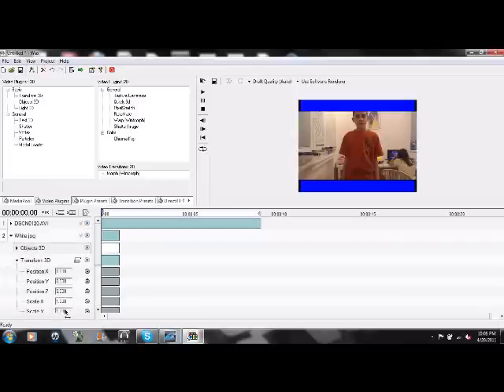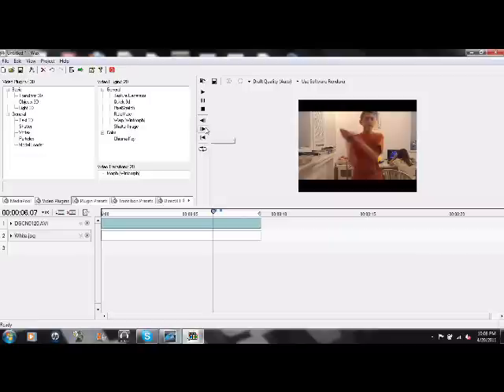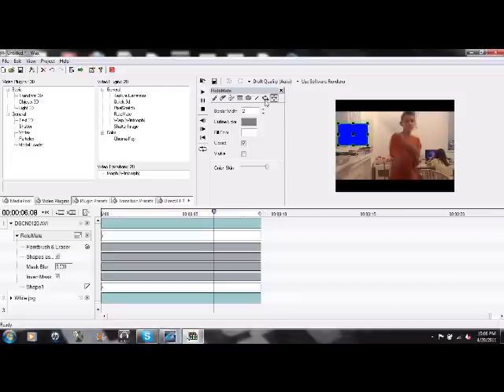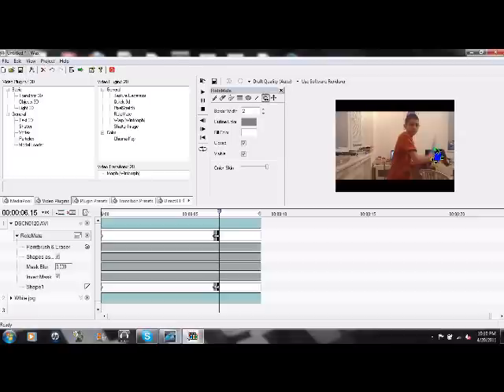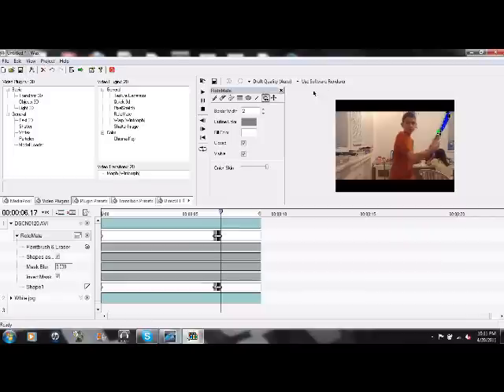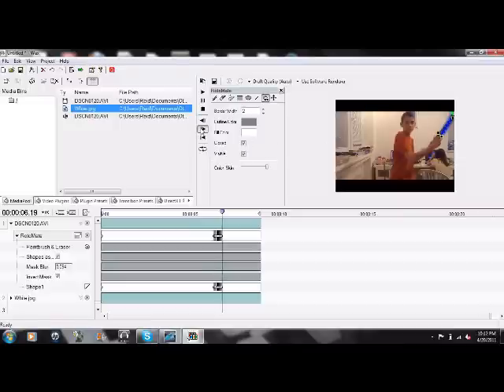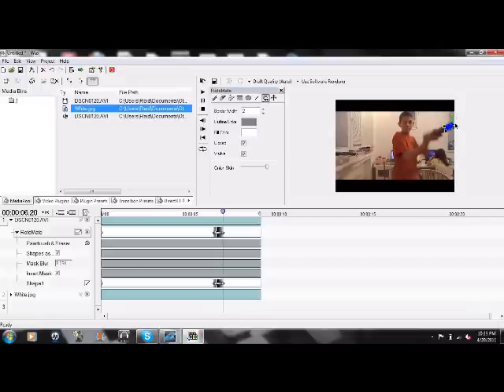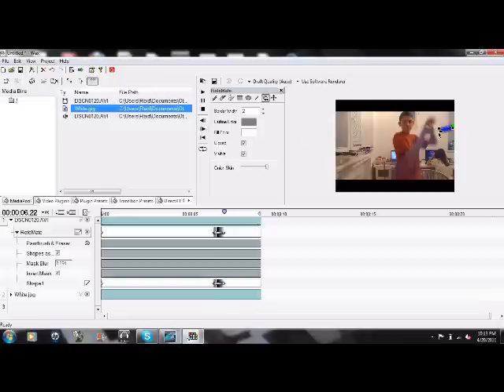how to make a lightsaber effect on WAX 2.0 1/3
How to make an impressive lightsaber effect in WAX 2.0